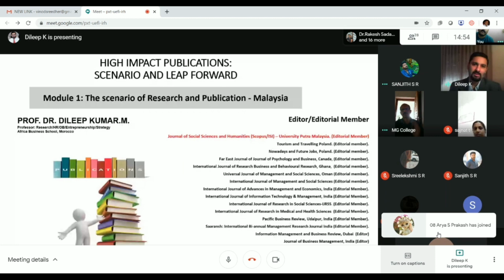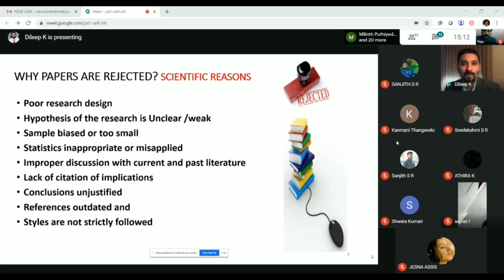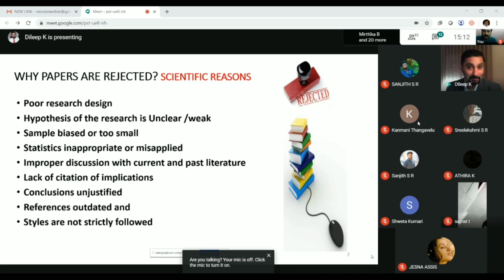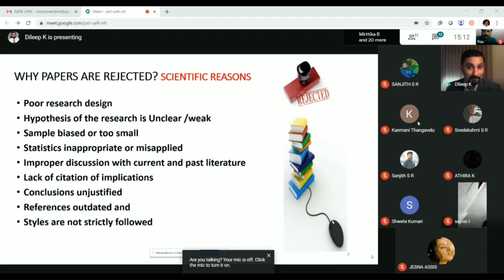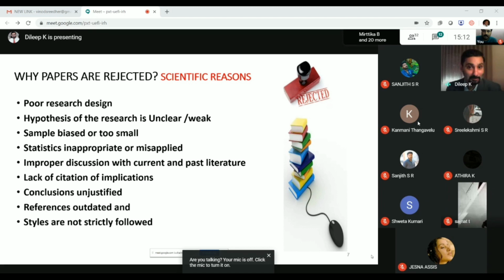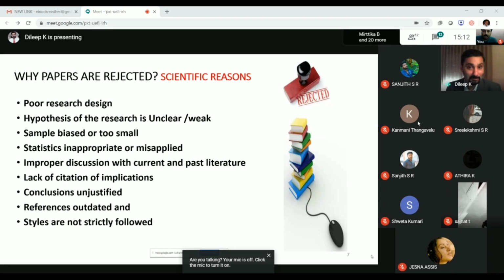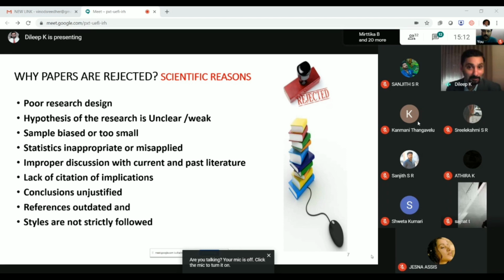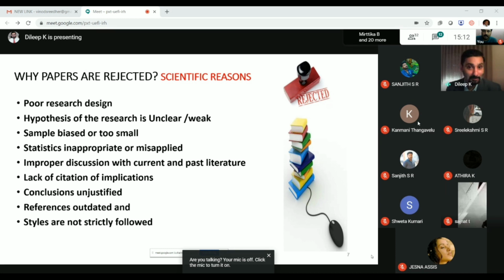INTERNATIONAL WEBINAR # HOW DO YOU WRITE A HIGH IMPACT FACTOR PAPER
INTERNATIONAL WEBINAR # HOW DO YOU WRITE A HIGH IMPACT FACTOR PAPER MG COLLEGE TRIVANDRUM #7/6/2020